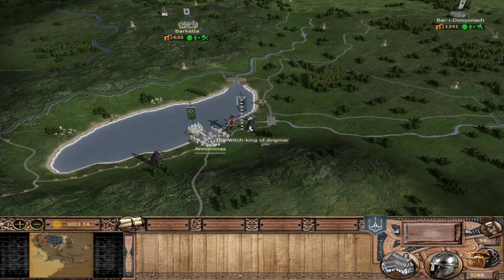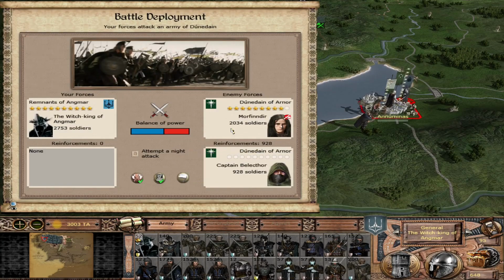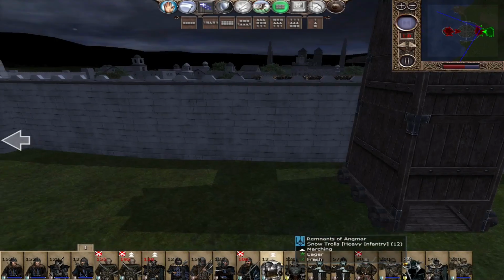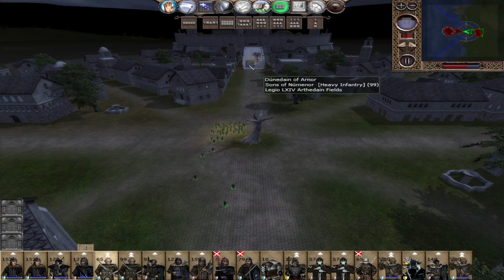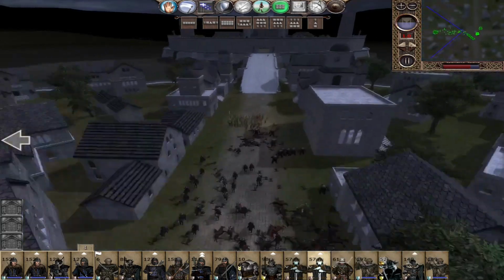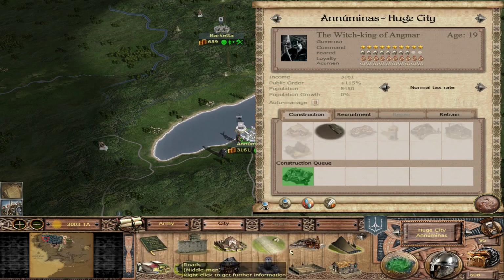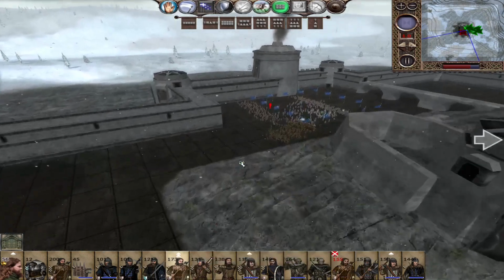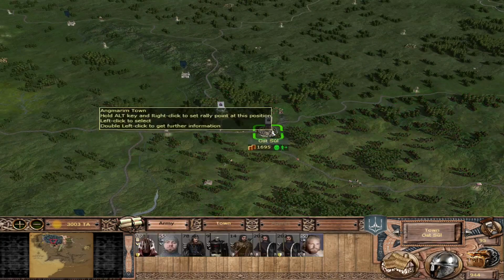Battle for Annúminas Divide and Conquer V5 (Beta) Angmar [19]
Angmar was a realm established in the year 1300 of the Third Age by the Witch King, Lord of the Nazgul. Its purpose was to defeat the realm of Arnor in Eriador, and forced the realm of Rhudaur to submit to its power and fight against its old allies of Arthedain and Cardolan. In Divide and Conquer, Angmar is now controlled by Overlord Agandaur, who may also be found in the Lord of the Rings: War in the North. Angmar is a faction defined by its cruel warriors with hearts as cold as ice, vicious wolves and their orcish riders, and the undead barrow wights brought forth by foul sorcery of the dark lords.